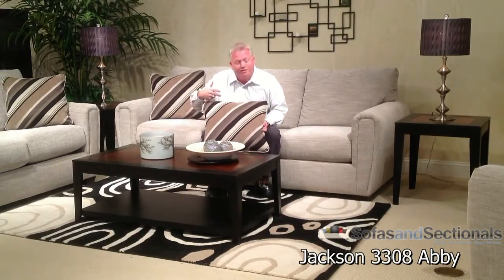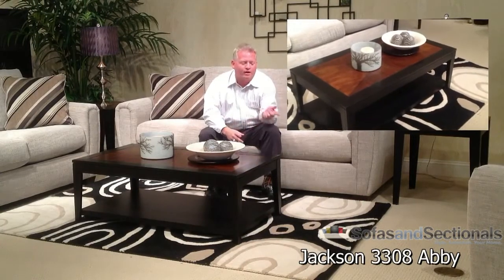Jackson Abby Sofa Group in Stone Microfiber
The Abby sofa group by Jackson Furniture exhibits a clean contemporary style that looks great in classic or modern settings. The stone colored upholstery is soft to the touch, yet durable and blends well in any decor. Superior comfort comes from pocket coil seating wrapped in high density foam over a solid hardwood frame.